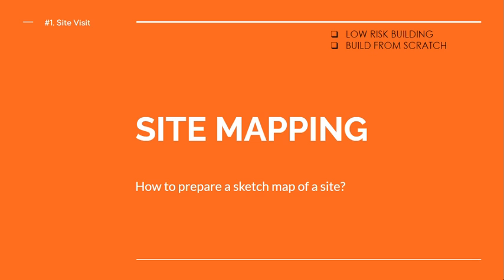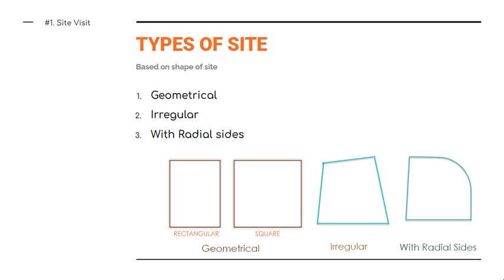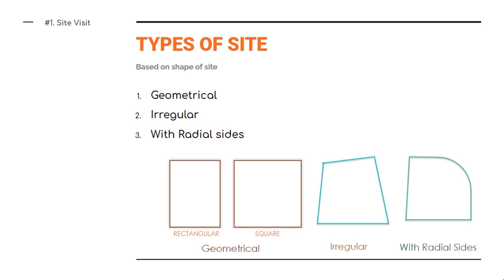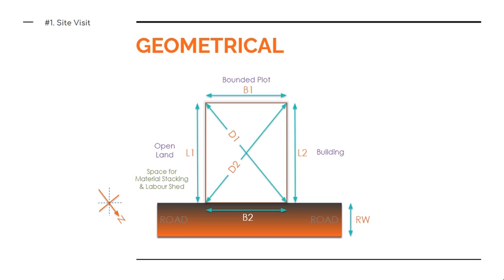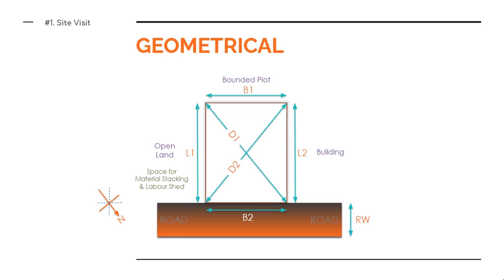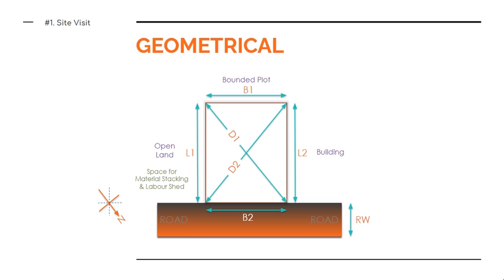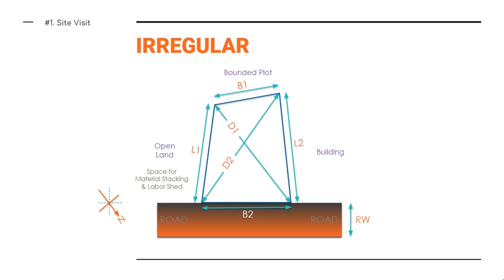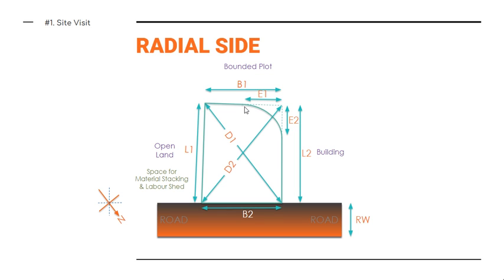Site Mapping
Site Visit-   Site Mapping